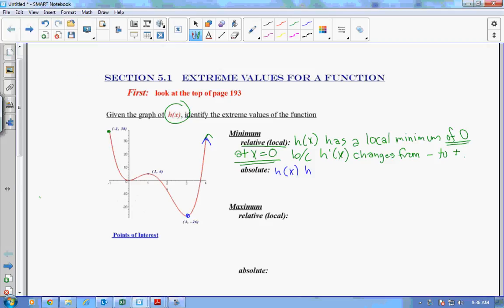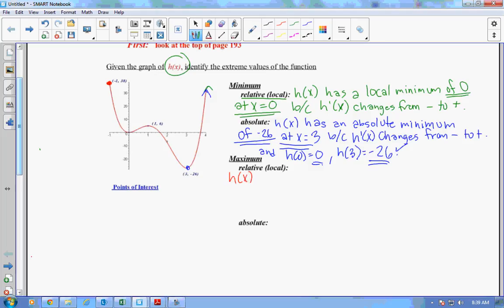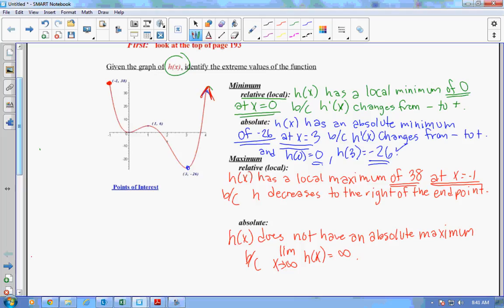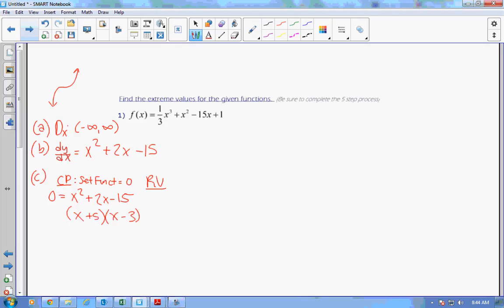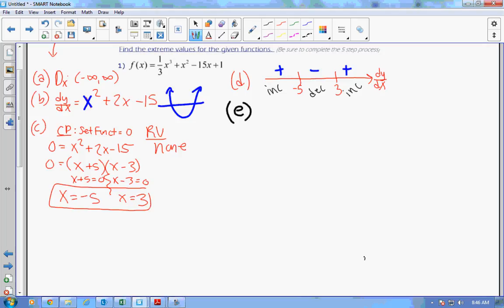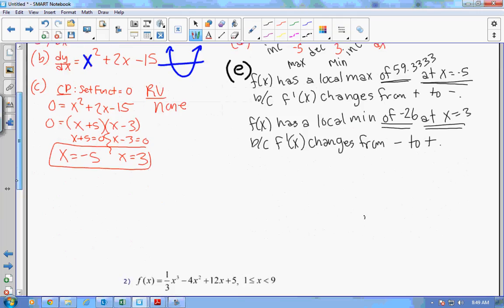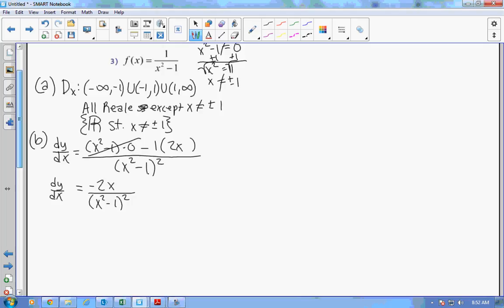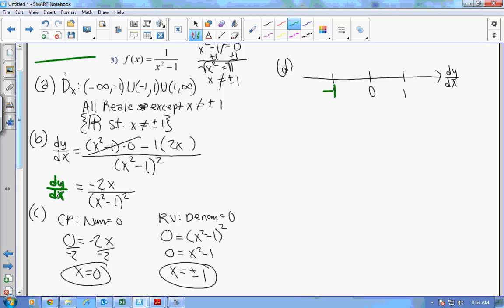AP Calc 5-1 NOTES Extreme Values for a Function